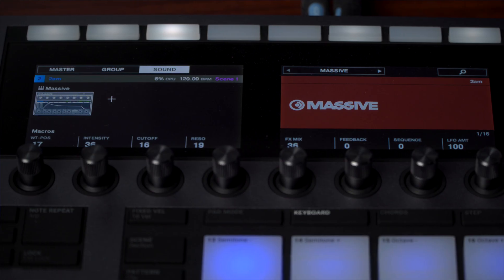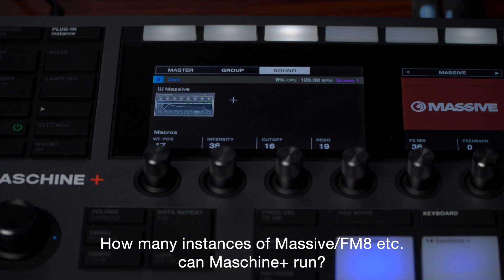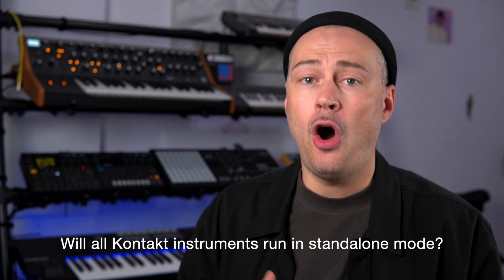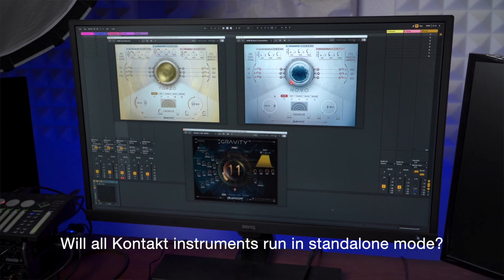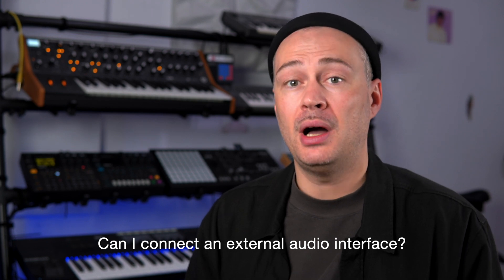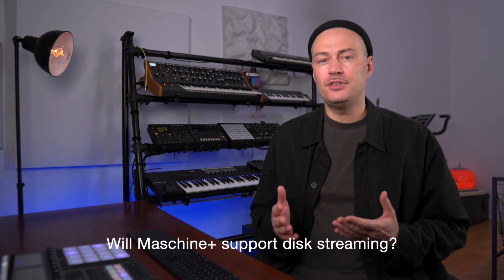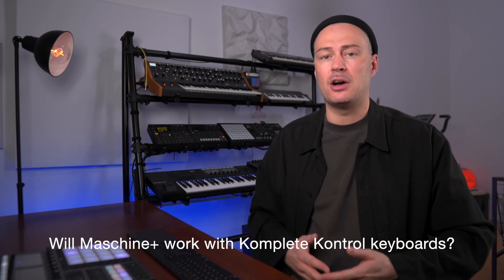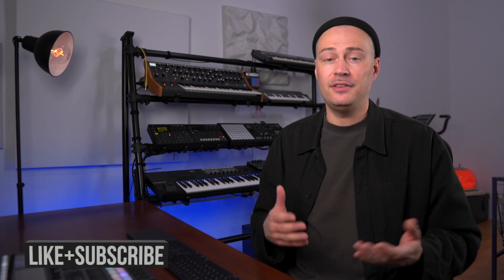Maschine+ FAQ: Answering Your Questions!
In this video I answer the most frequent questions you asked me about Maschine+, the new standalone groove box by Native Instruments.

STUDIO SETUP*
My daily drivers:
Favorite DAW
Centrepiece Controller
Monitor Speakers
Audio Interface